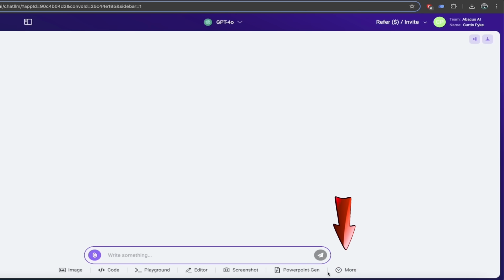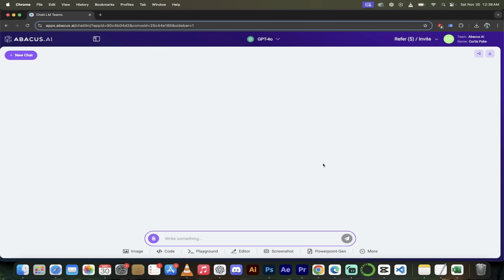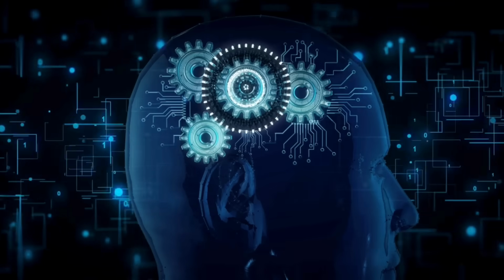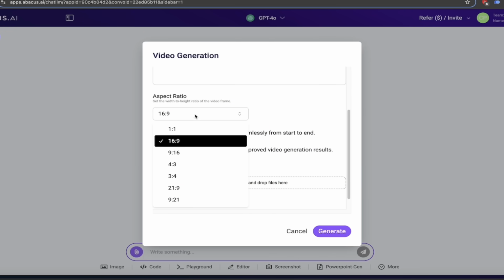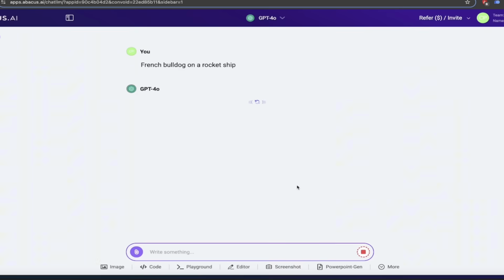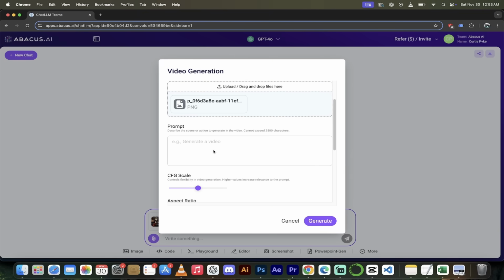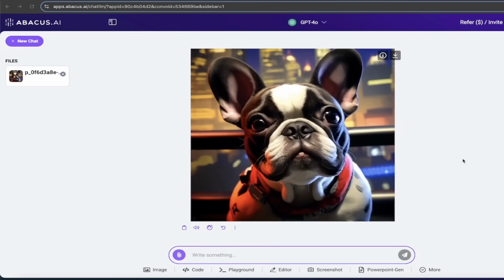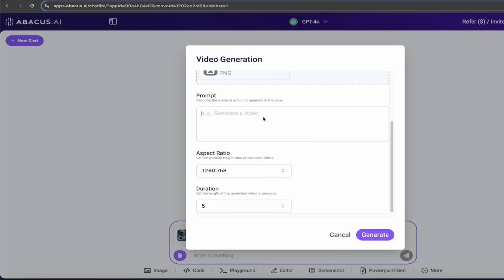The Best AI Video Generators in One Place: Kling AI, Luma Labs, Runway ML | ChatLLM Teams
Welcome back to another AI-packed tutorial! In this video, we dive deep into ChatLLM Teams, a revolutionary platform offering the best AI video generation tools, all in one place. From Luma Labs to Kling AI and Runway, you'll see how this tool combines cutting-edge technology with unbeatable value—all for just $10/month. That's HALF the cost of ChatGPT! 🤯

📌 Chapters:
0:00 - Introduction to ChatLLM Teams
0:18 - Exploring the AI Toolbar & Video Generation
0:36 - Overview of Luma Labs, Kling AI, and Runway Integration
1:00 - Signing Up & Pricing Overview
1:32 - Navigating the ChatLLM Teams Dashboard
1:48 - Accessing AI Video and Image Generators
2:16 - Demonstration: French Bulldog on a Rocket (Luma Labs)
3:34 - Aspect Ratios for Various Platforms (Instagram, YouTube, TikTok)
4:11 - Advanced Features: Seamless Loops & Smart Prompts
5:19 - Demonstration: French Bulldog Staring at Screen (Kling AII)
6:15 - Using Start and End Frames for Animation
7:05 - Demonstration: Robot Animation (Runway)
8:25 - Comparison of AI Video Generators
9:50 - Why ChatLLM Teams is a Game-Changer

🌟 Why ChatLLM Teams?

All-in-One Toolkit: The best AI video and image generators in one app.
Cost-Effective: Get top-tier tools at just $10/month.

Ease of Use: User-friendly interface with features like seamless looping and enhanced prompts.

Versatility: Perfect for creators, businesses, and AI enthusiasts.

💡 Bonus: Watch how we animate a French bulldog on a rocket ship and bring a robot to life using just a few clicks!